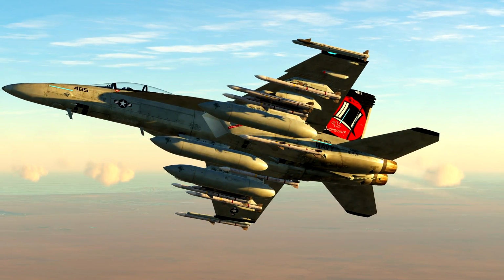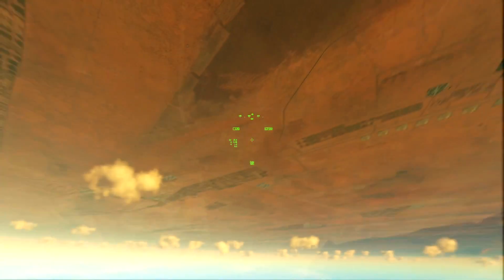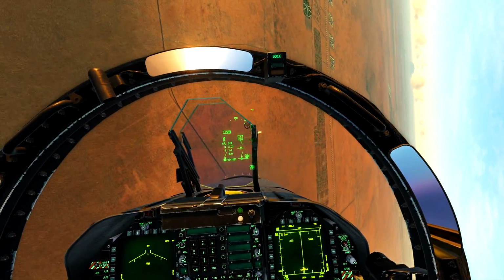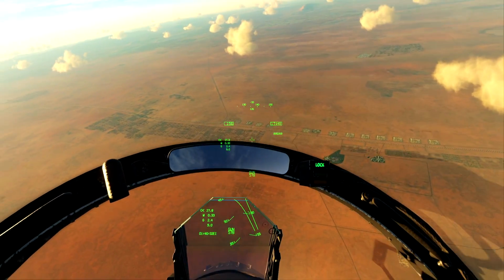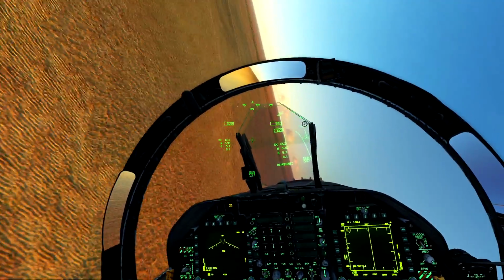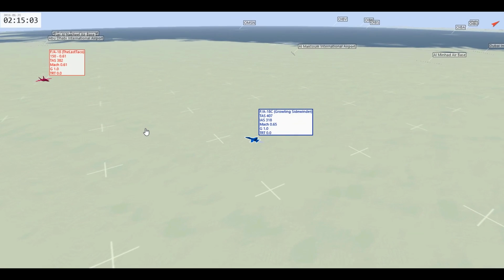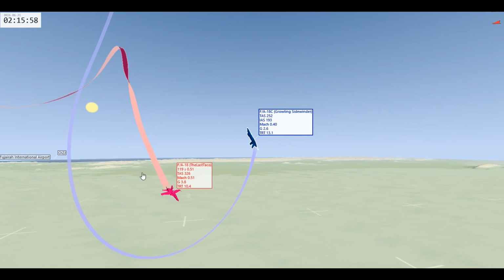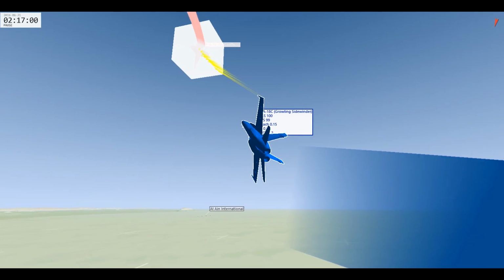DCS: F/A-18F Super Hornet Vs F/A-18C Hornet | Old Vs New Dogfight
My Computer Specs Including Head Tracking and HOTAS Throttle/Joystick:
2TB HDD / 1TB SSD
32GB DDR4 RAM
GTX 1080 Ti
HeadTracker: Trackir5

In this Video we compare the old with the new, we take the F18 Hornet up against the F18 Super Hornet to see which one will win in a dogfight, start the video with a brief little description of each aircraft. Love you all.

This Video was made using the simulator, DCS, or Digital Combat Simulator and is one of the premier Flight Combat Simulators available on the market today. Always expanding and getting better and adding new modules and terrains/maps for everyone to enjoy, not to mention no shortage of sales so you can pick up planes for very cheap from time to time.  Defiantly worth checking out some of the best modules in the game, from the F-16 Viper to the F-18 Hornet The F-14 Tomcat, to the Mirage the JF-17 Thunder all the way back to world war 2 planes and even Korean war Mig-15s and F-86 Sabres. All around one of the greatest Flight Simulator experiences around.

In this Video I bring you my top 5 choices for best Air to Air aircraft in DCS, if you're looking for a module to purchase and not sure which ones is best for you, this video will be very helpful in helping you decide I Hope. Let me know if you agree with these choice and how you would rank your Best Air to Air platforms or aircraft in DCS.